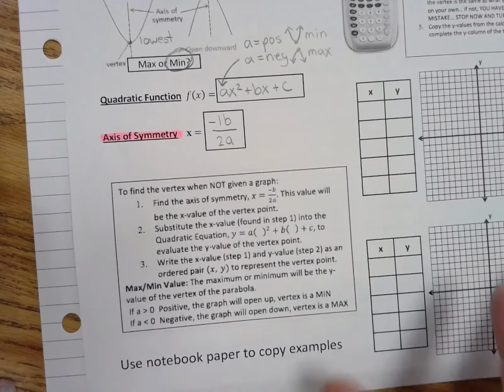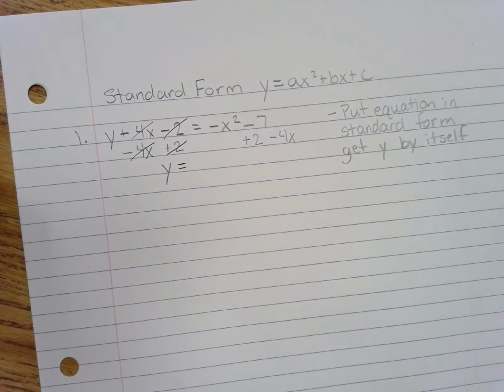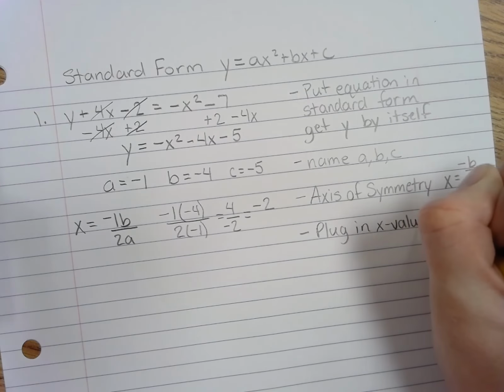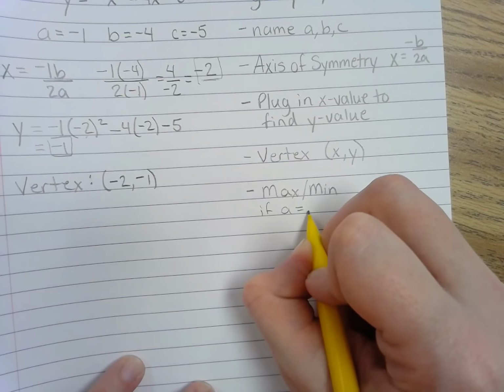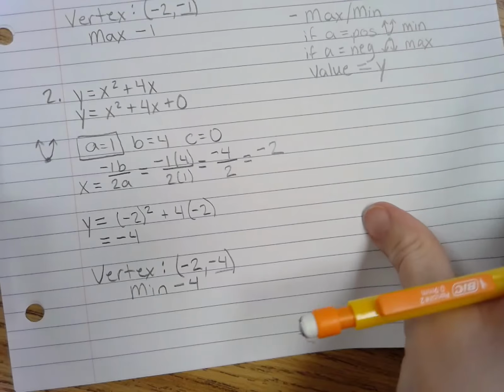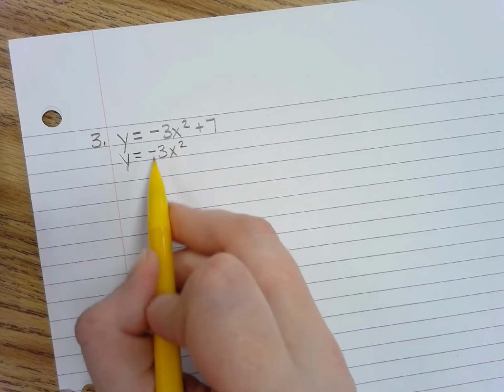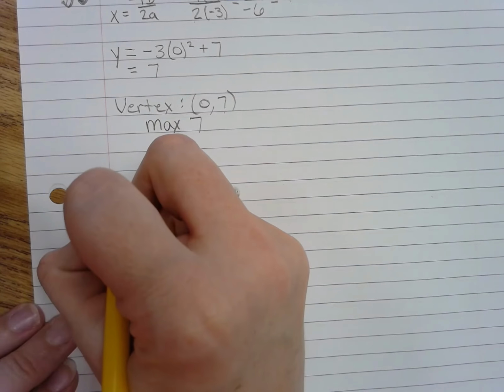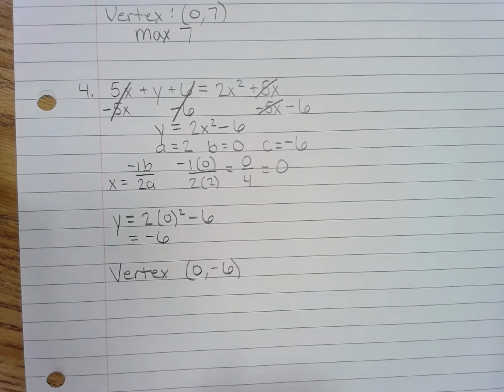Unit 4 Lesson 2 Graphing Quadratic Functions in Standard Form part 1